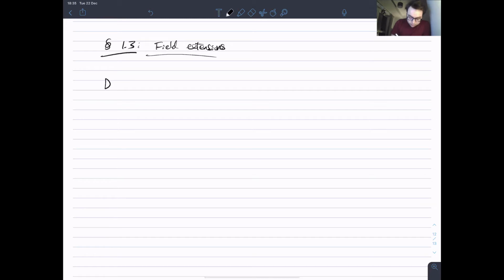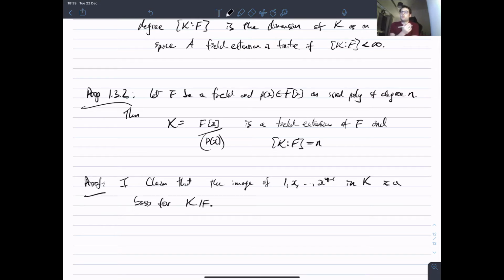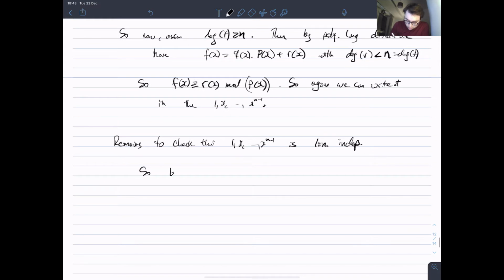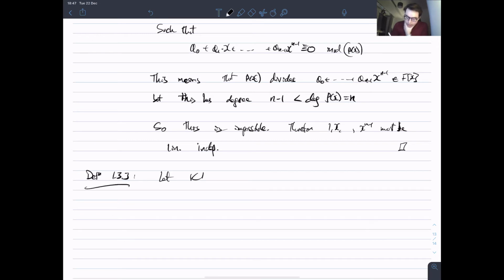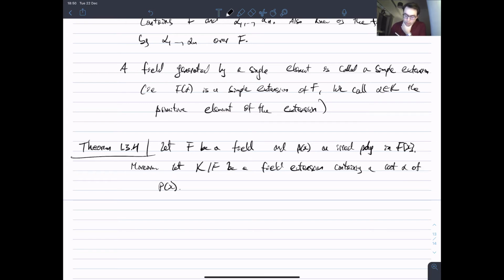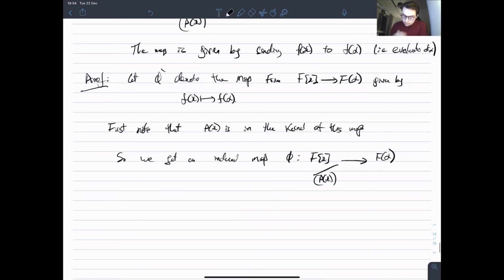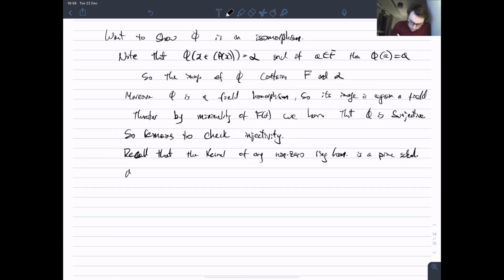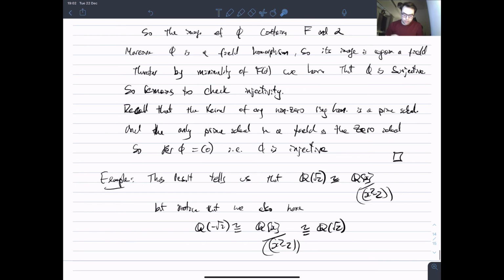Field extensions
Lecture 4